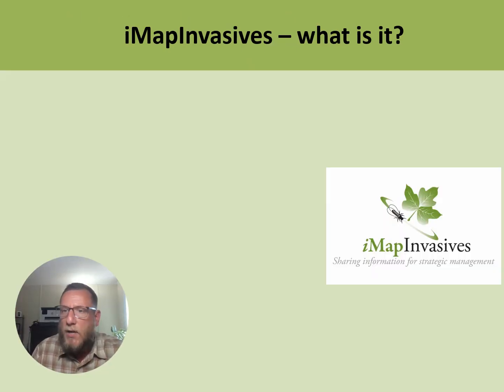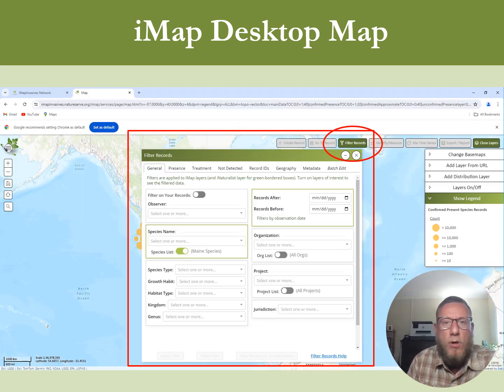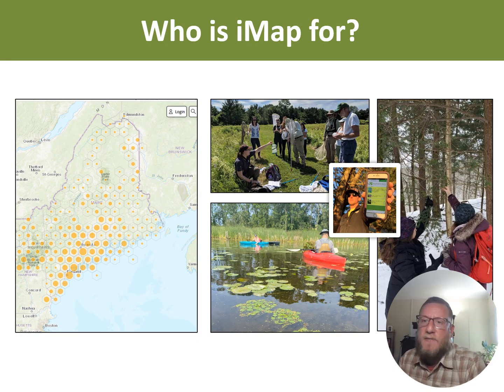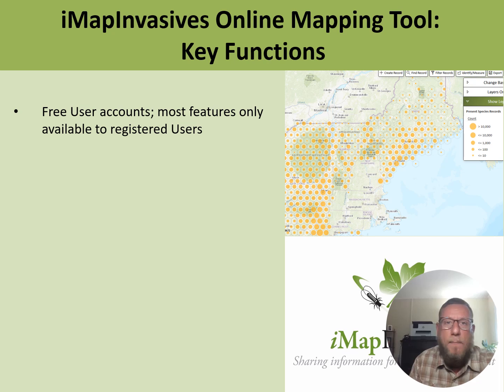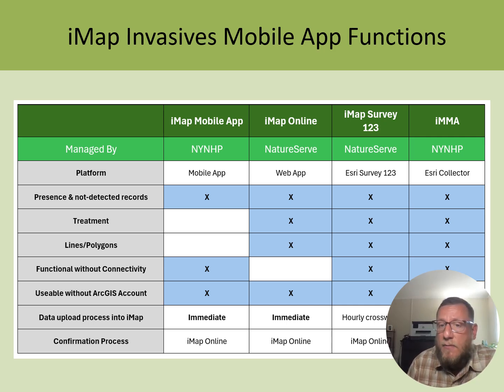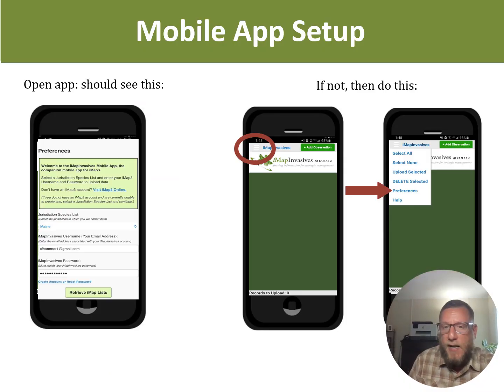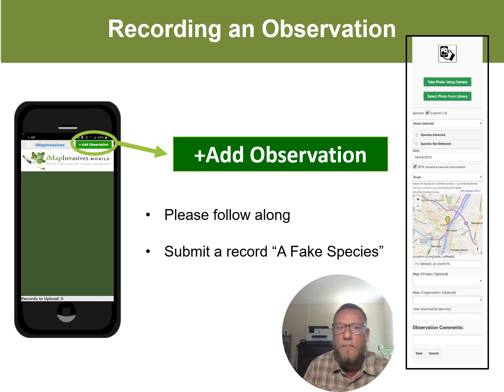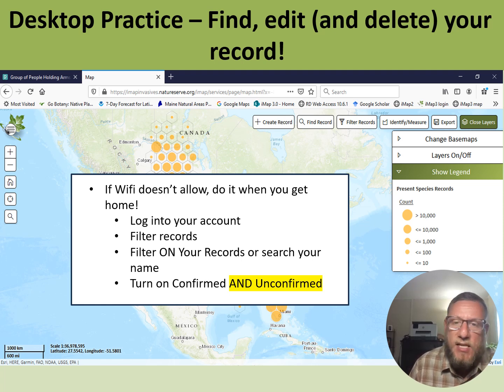iMap Invasives Introduction & Overview